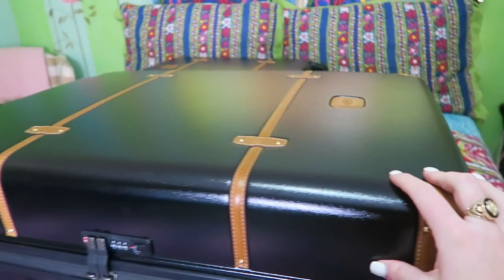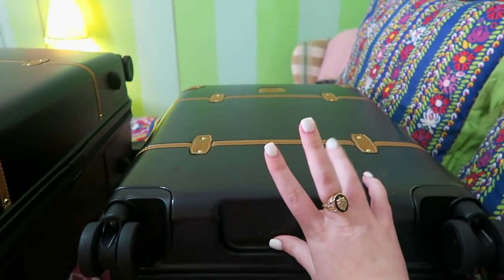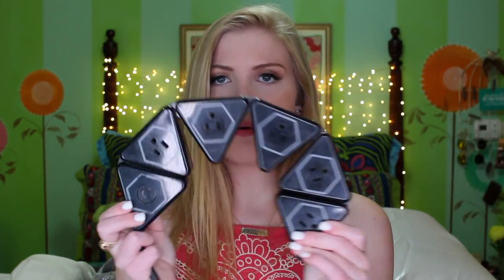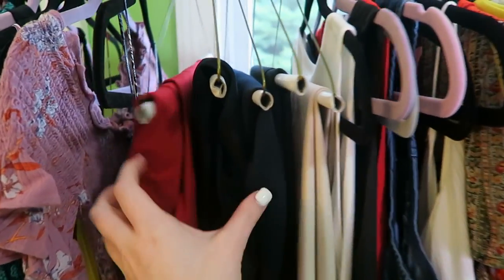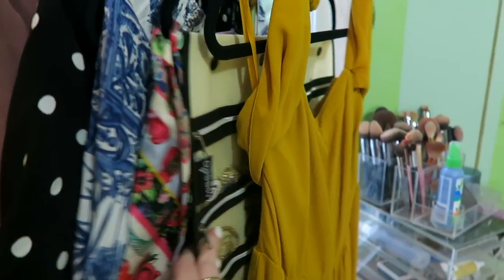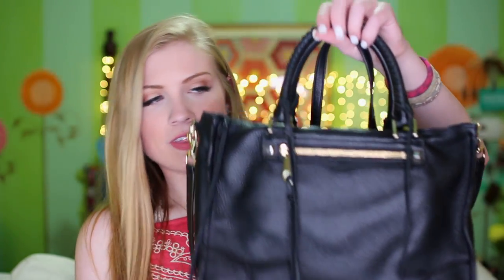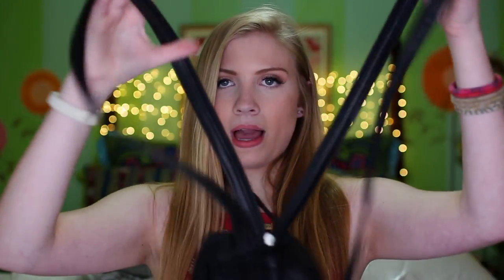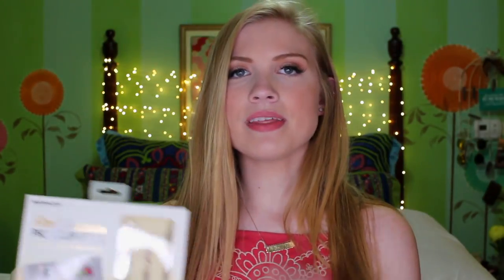PACK WITH ME // What I'm Bringing to my NYC Summer Internship | Lottie Smalley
Hey peeps!! Happy Monday :) today I'm packing for my summer in NYC! I'll be interning all summer and living at NYU and I'm going over what I'm bringing and what I'm gonna pick up once I get there - hope you like it! lots of love xx

Video Specs:
— camera // canon eos rebel t4i + sigma 30mm lens